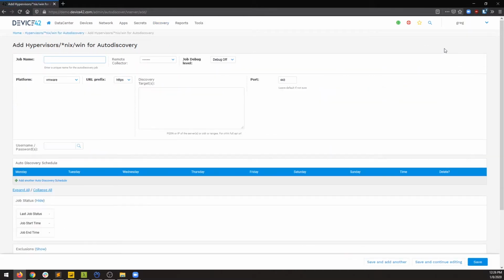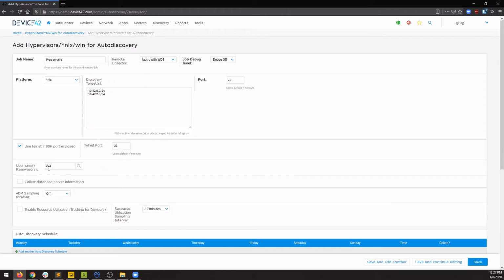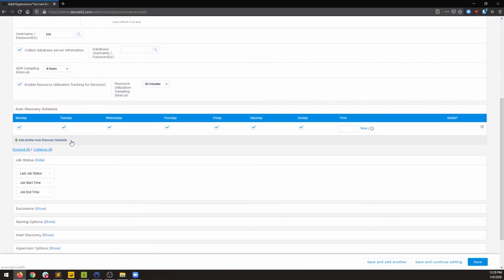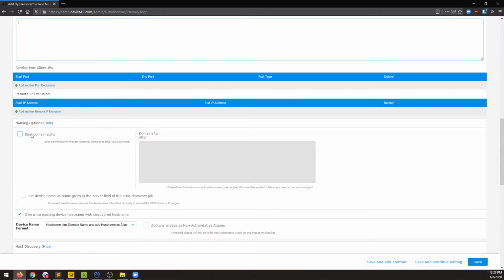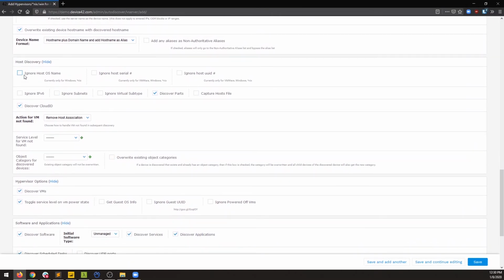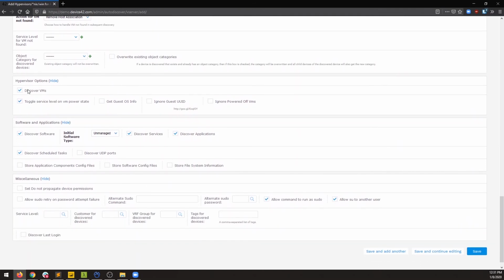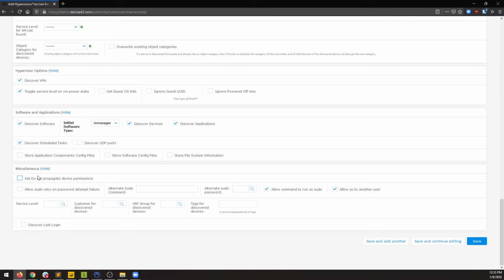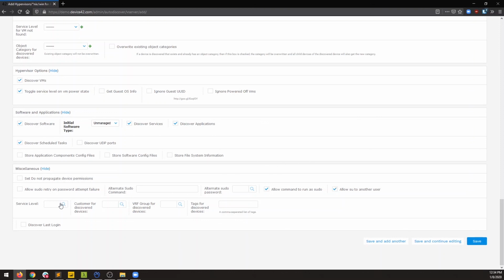Hypervisor *Nix/Windows Discovery Configuration